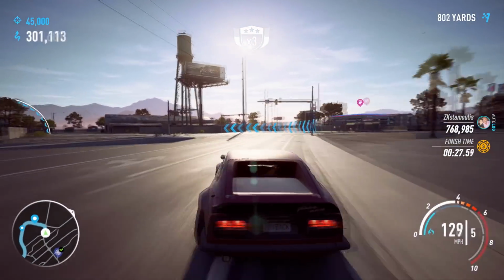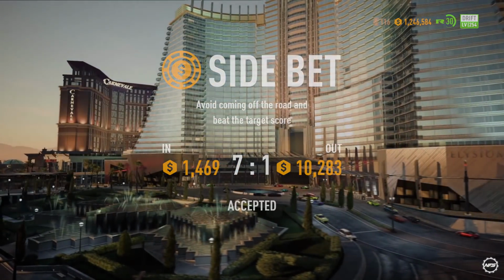Need for Speed Payback Abandoned Cars Update!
Yo guys whats good, starting on December 19 a new content update will bring 6 new cars to the game through a feature called Abandoned Cars! Find a Car, Outrun the Cops, Victory!

Cars:
Mazda Rx7 Spirit R
Volvo 242 DL
Volvo Amazon P130
Plymouth Barracuda
Nissan Skyline 2000 GT-R
BMW M3 Evoluition II